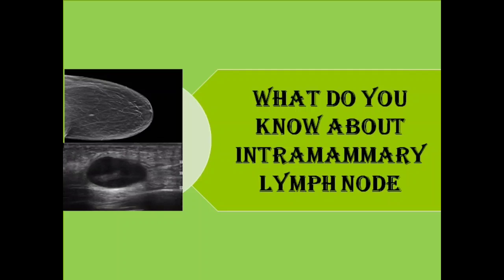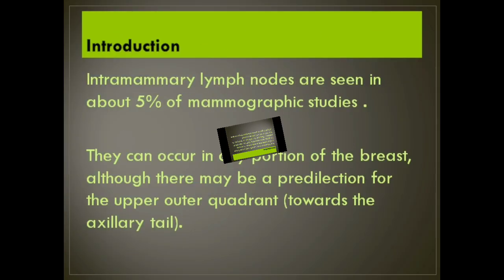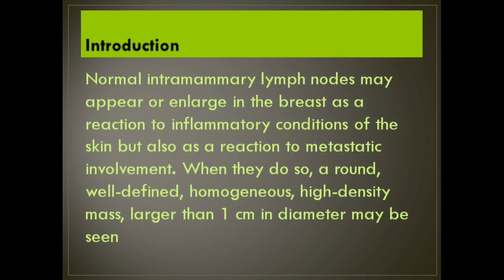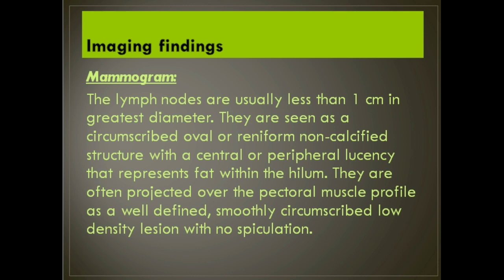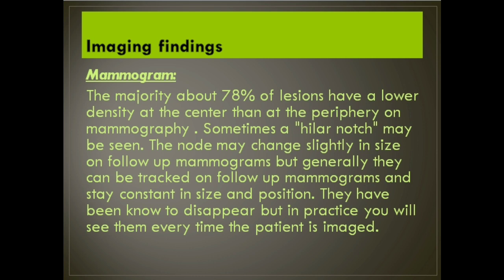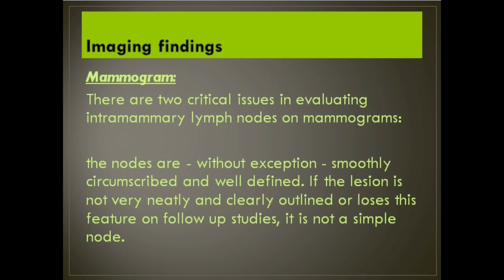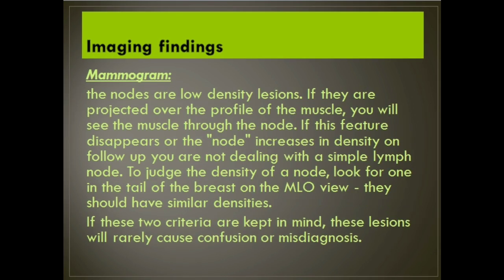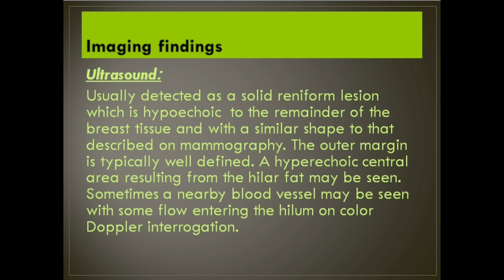What do you know about intramammary lymph node?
In this video ashort note about intramammary lymph node